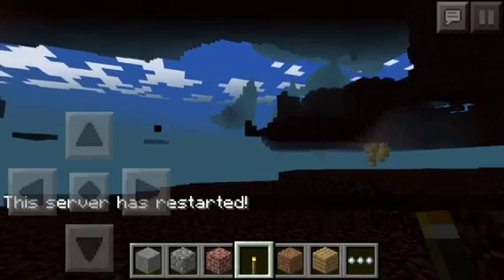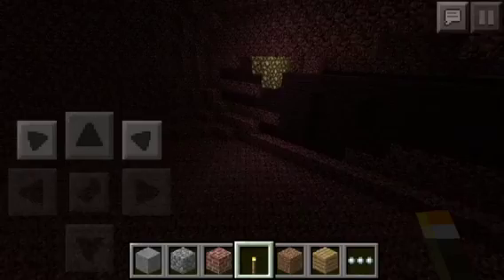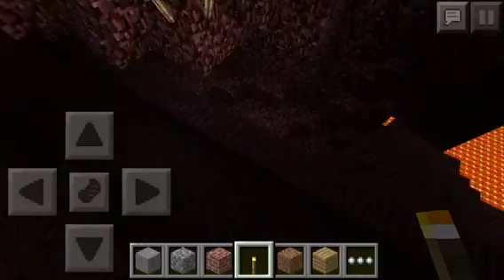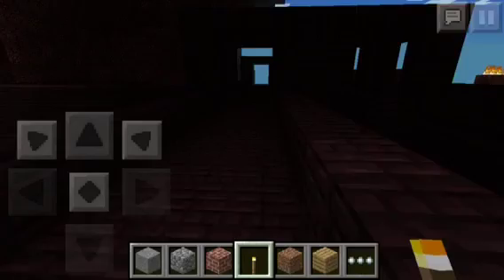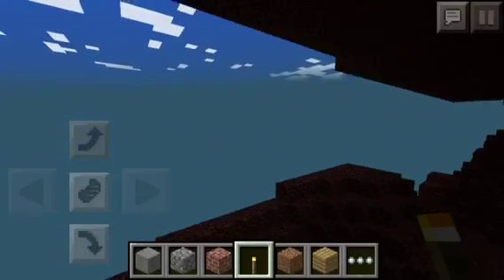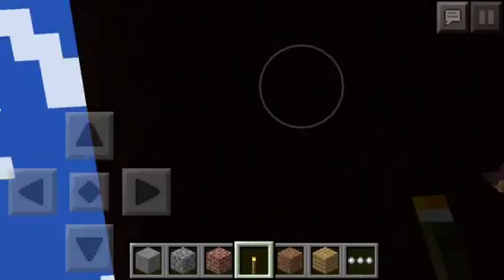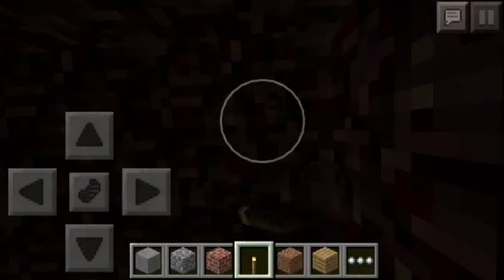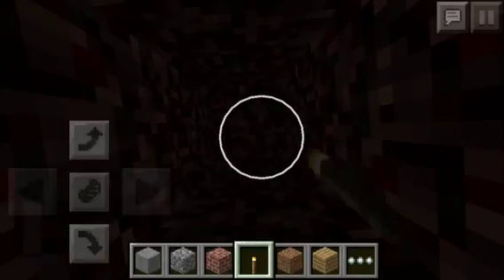The Nether In Minecraft Pocket Edition!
Nether map ported to mc PE!